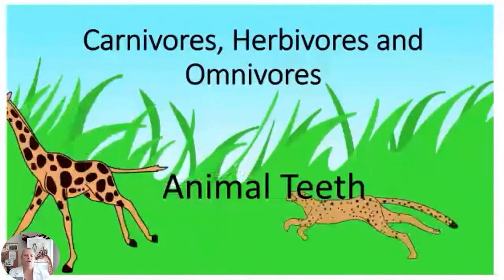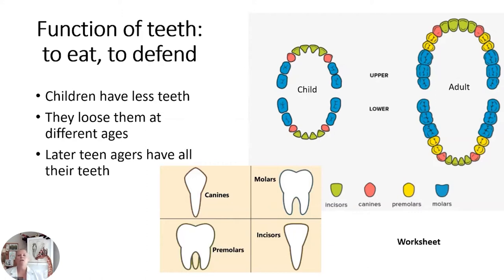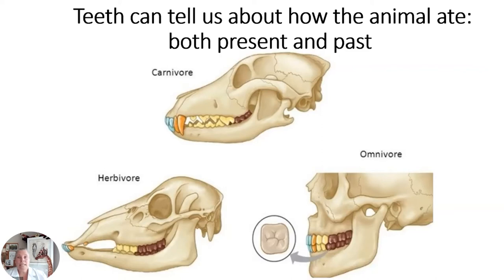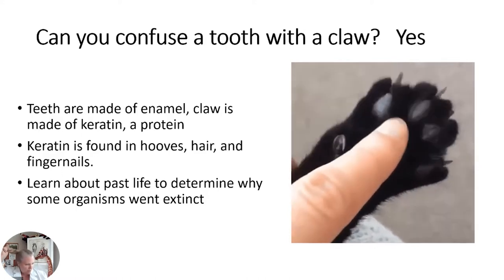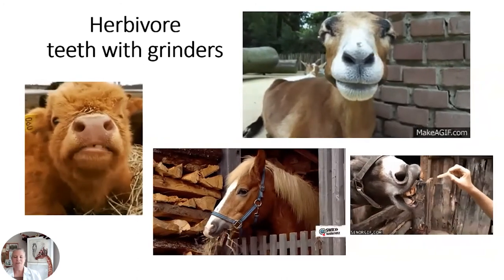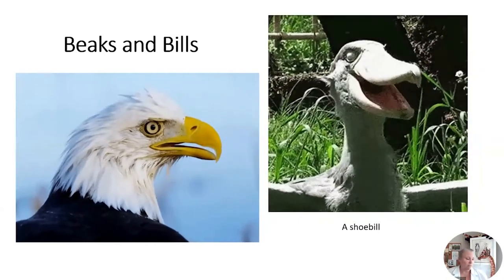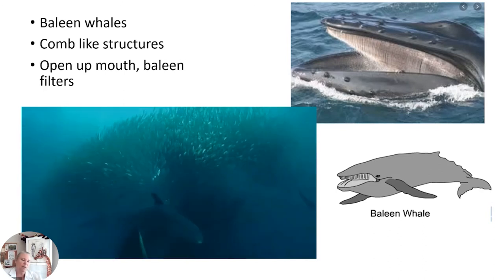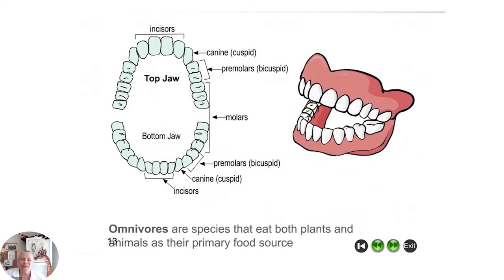K FUSD Carnivores, Herbivores and Omnivores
FUSD K   Carnivores, Herbivores and Omnivores